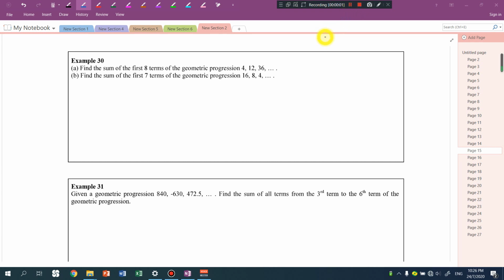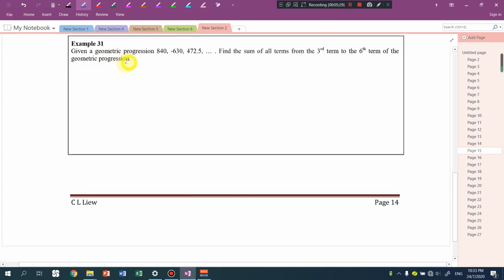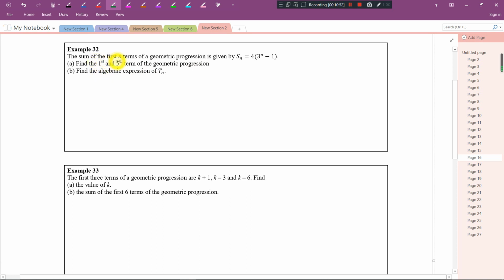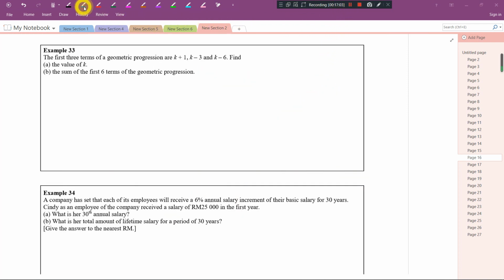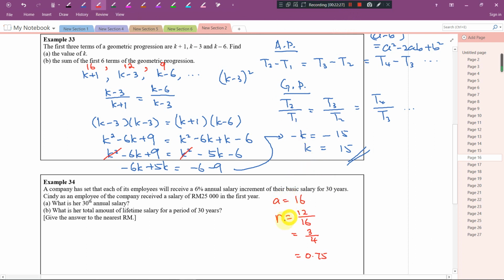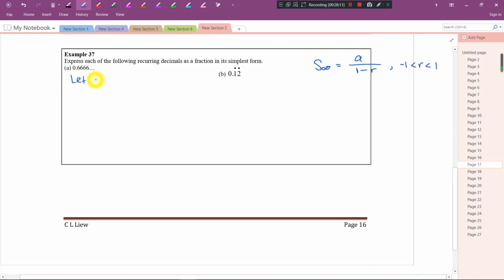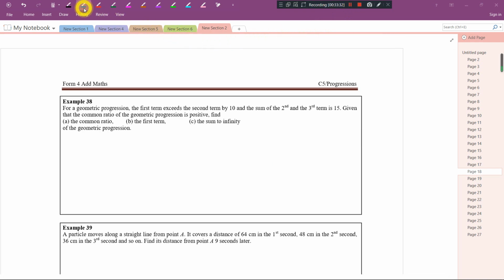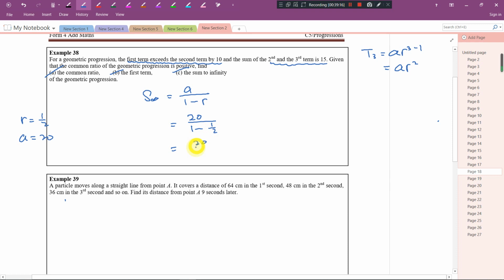KSSM Form 4 Add Maths 5.2 Geometric Progressions (Part 2)